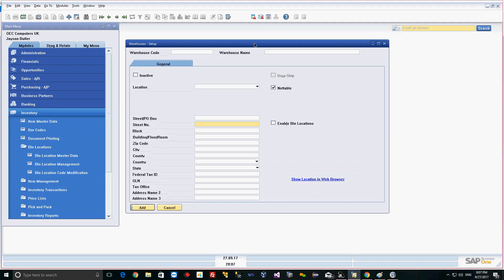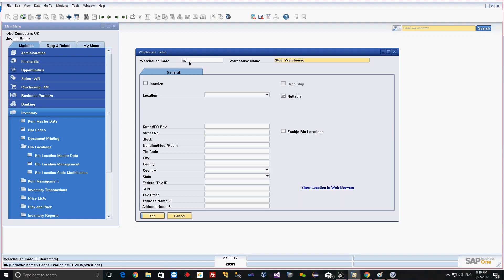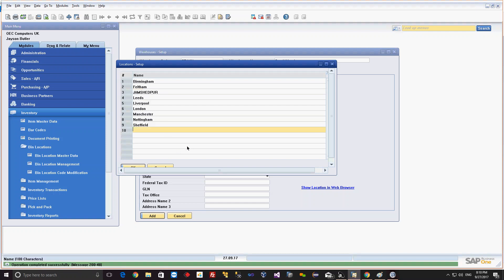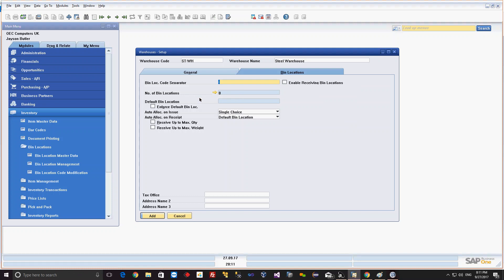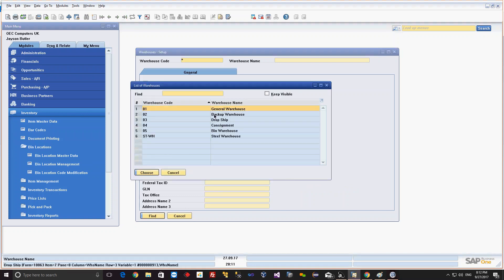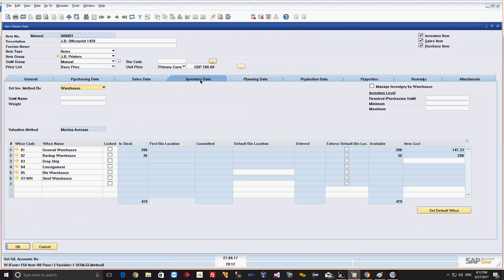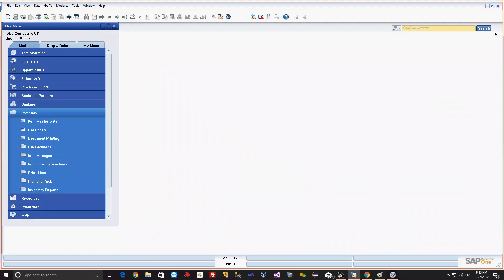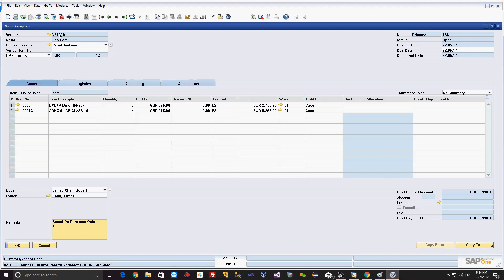Setup warehouse in SAP Business One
How to Create Warehouse in SAP Business One